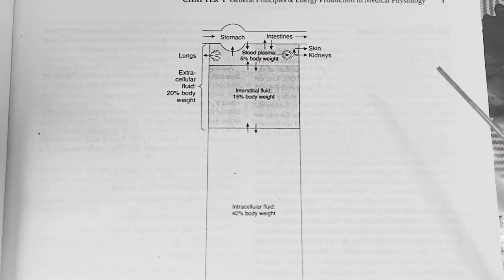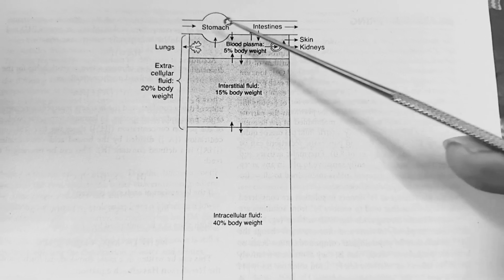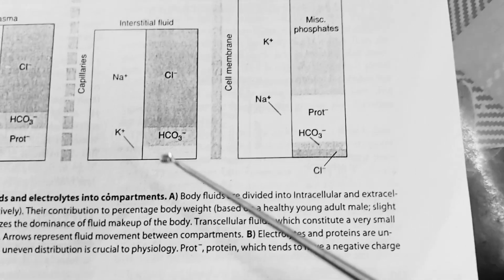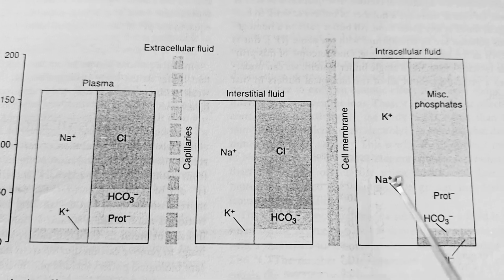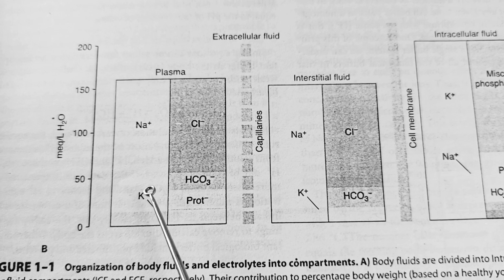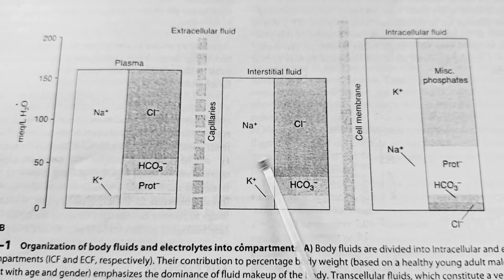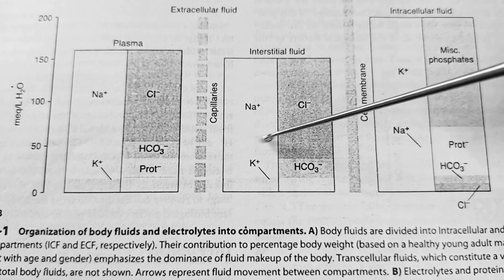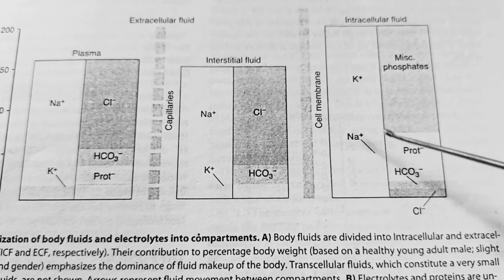solution, colloid, crystalloid, dialysis, isotpes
this is on difference with these two fluid compartments and this is the difference in this solution this solution has more sodium this solution has more potassium and this sodium has the chloride here is more chloride this extracellular fluid but in the intestinal fluid there is less chloride